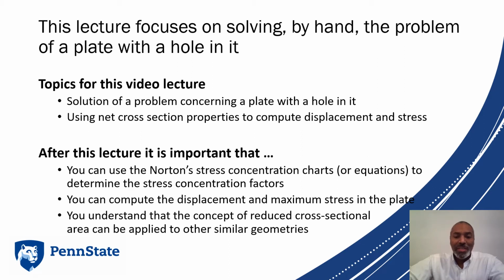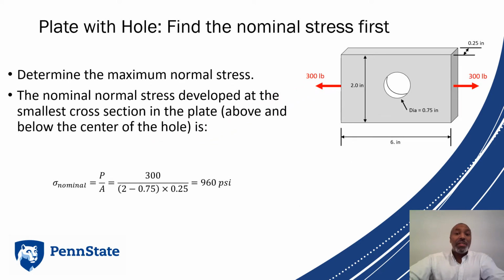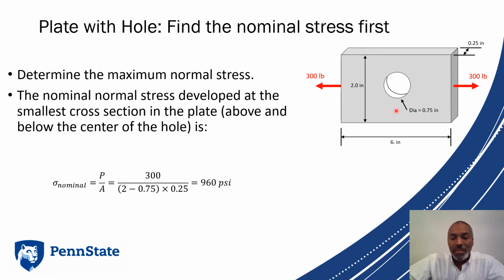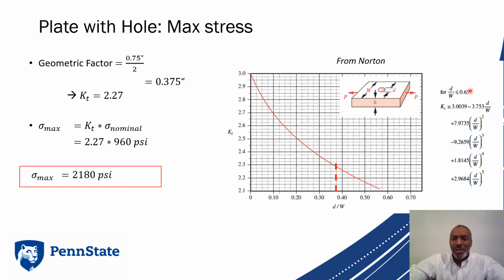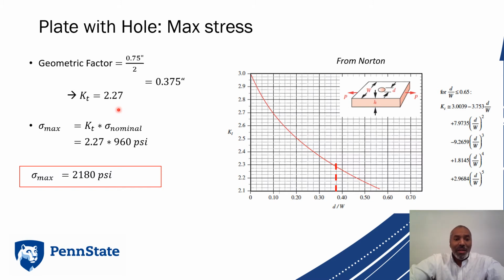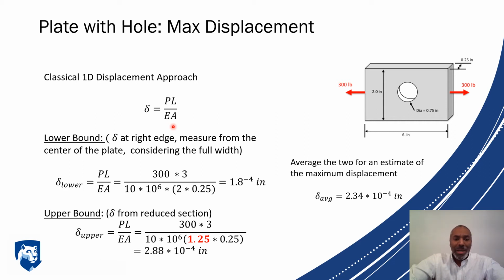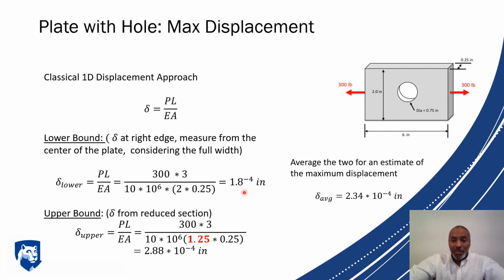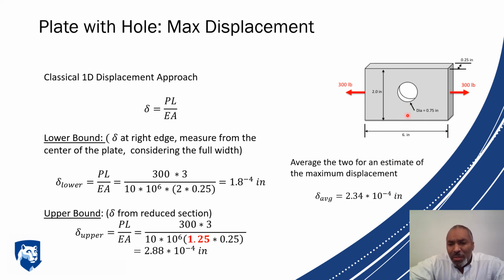ME330 FEA L4 Plate with a hole solution